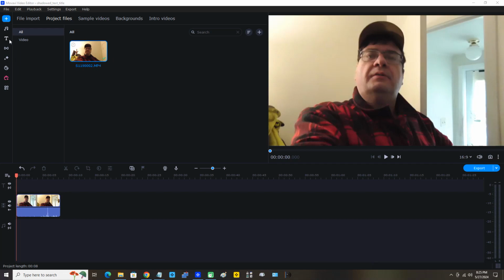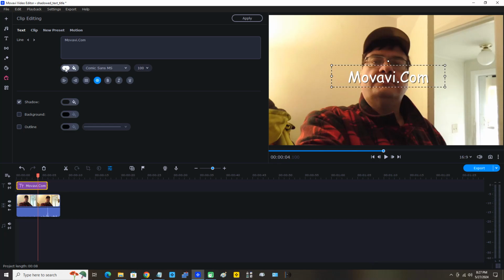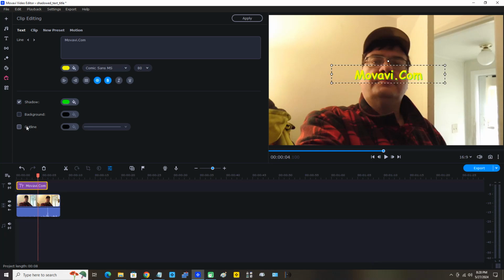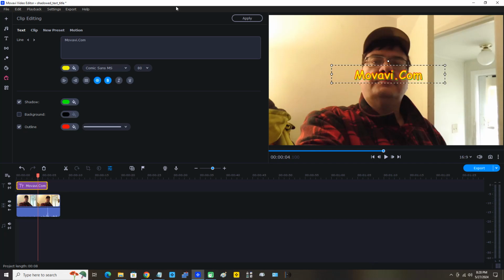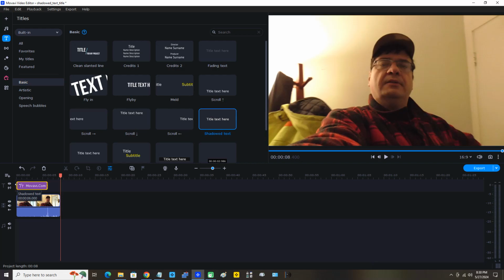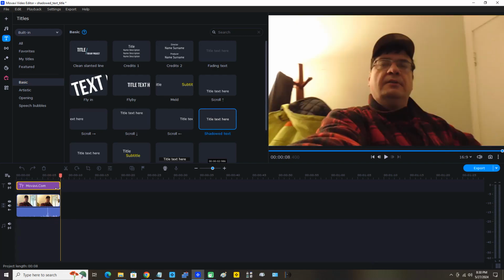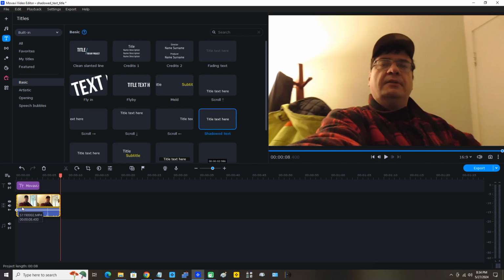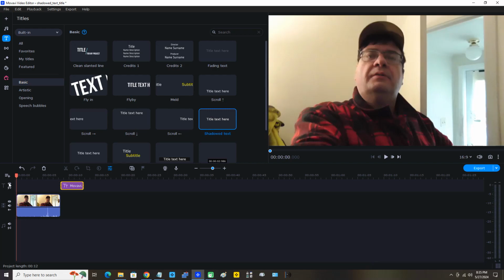Add The Shadowed Text Title In Movavi Video Editor 2023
In this video we demonstrate adding the shadowed text title in Movavi Video Editor 2023.